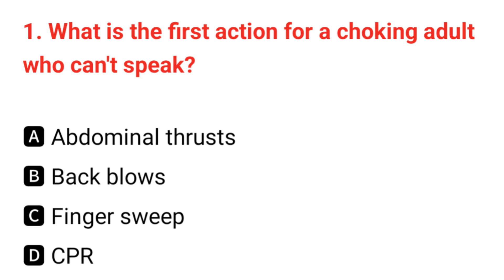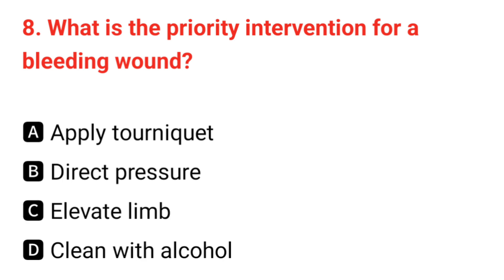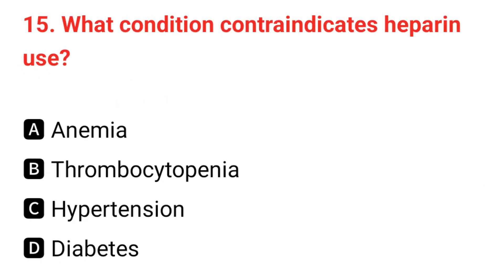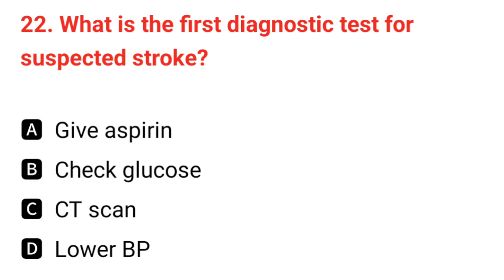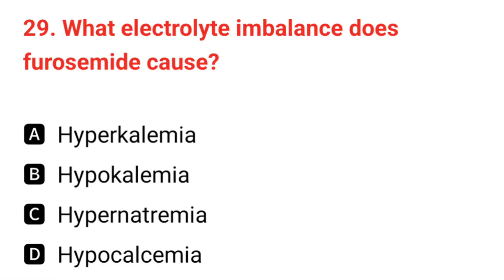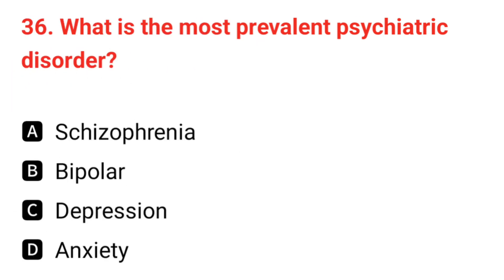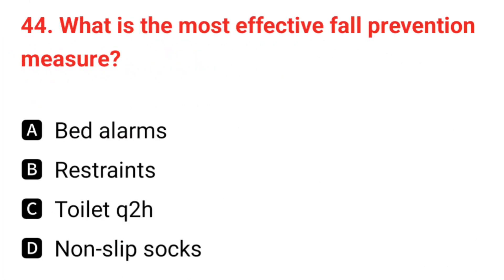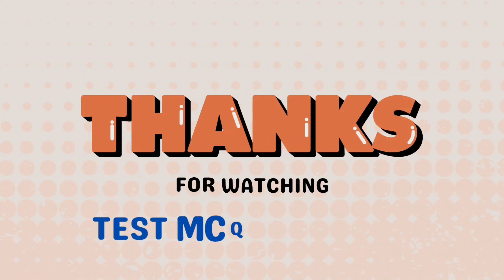Top 50 nursing mcqs 2025 | Nursing exams Preparation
In this video, you will get the Top 50 Most Important Nursing MCQs 2025 for GNM, BSc Nursing, M.Sc Nursing, AIIMS, RRB Staff Nurse, NORCET, and all nursing competitive exams.

Top 50 Nursing MCQs 2025,
Nursing Exam MCQs,
GNM Nursing MCQs,
BSc Nursing Questions,
MSc Nursing MCQs,
RRB Staff Nurse Exam,
AIIMS Nursing Questions,
NORCET Nursing MCQs,
Nursing Competitive Exam,
Important Nursing MCQs,
Latest Nursing Questions,
Nursing Objective Questions,
Nursing Practice Test,
Nursing Quiz 2025,
Nursing Study Material